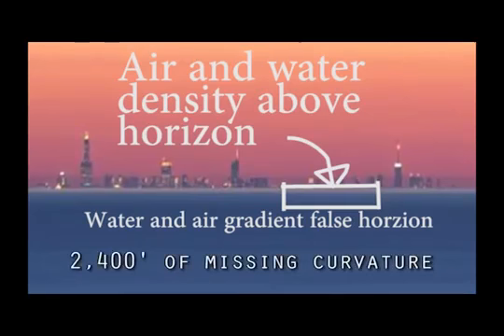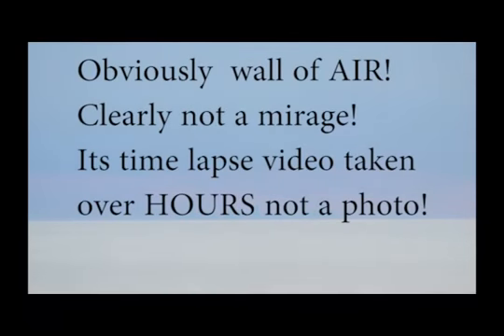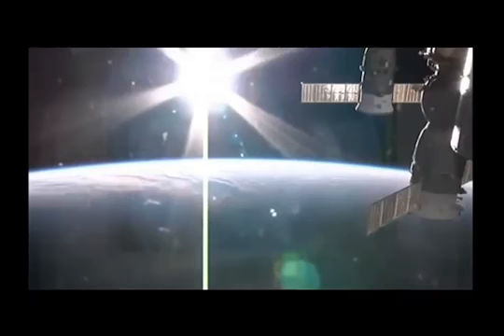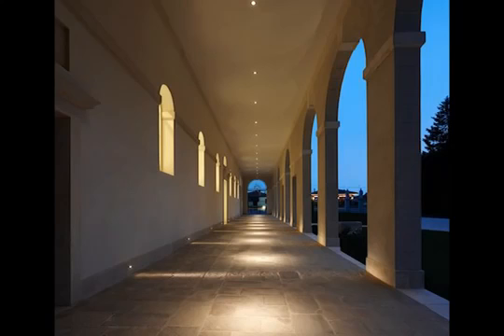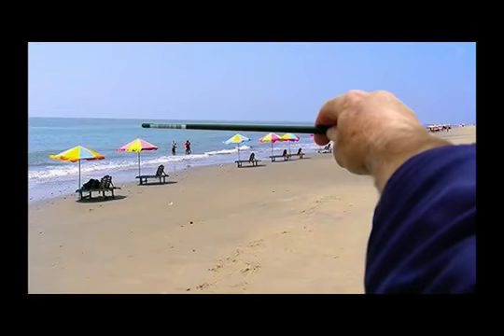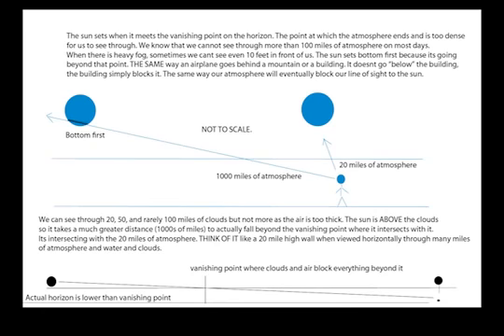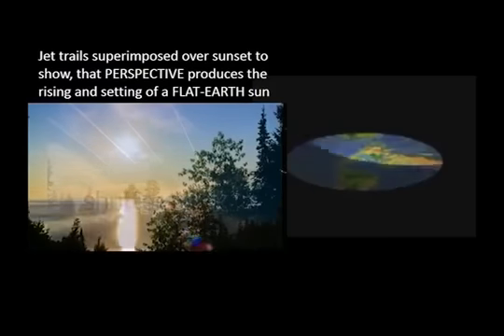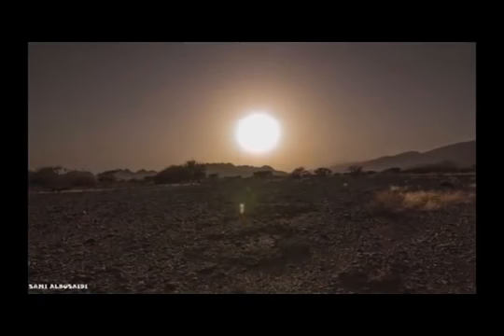Flat Earth Sunset Experiment Air Density!! AWESOME!!